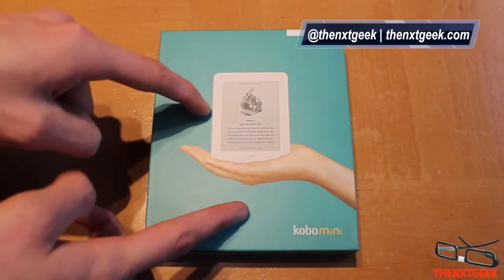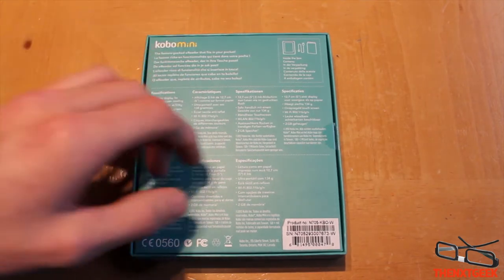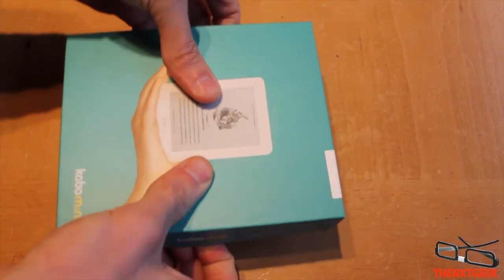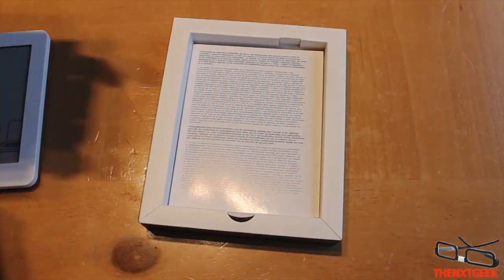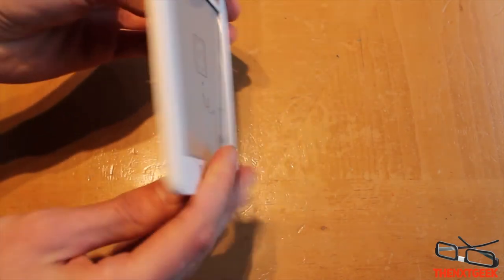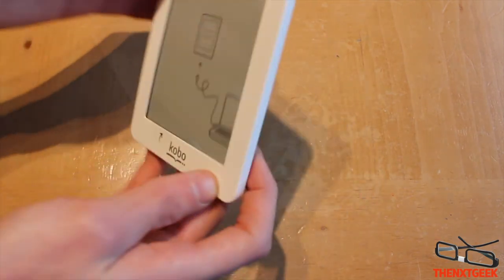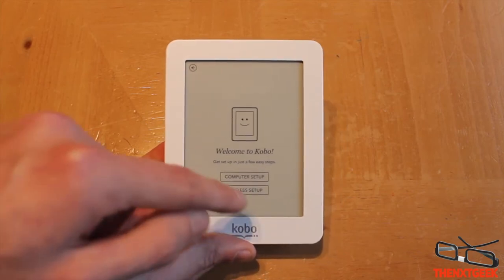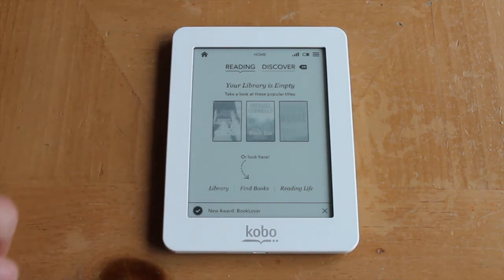Kobo mini: unboxing and first look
In this video I'll be doing the unboxing and setup of the Kobo mini. I'll be showing you what the specs of this e-reader has to offer, what you'll get in the box and finally the setup of the devices first boot.

Article unboxing: Coming this evening